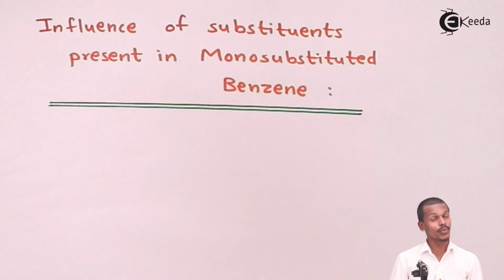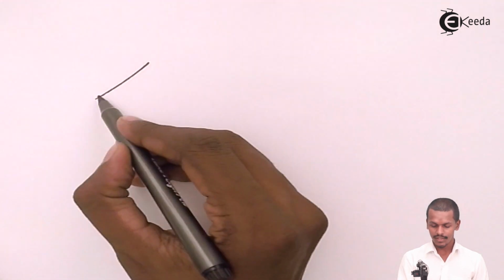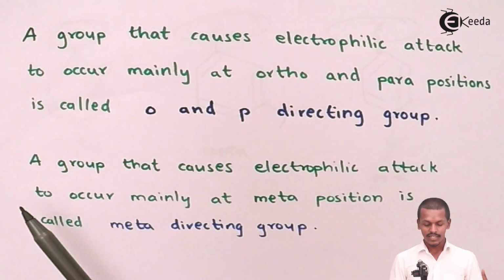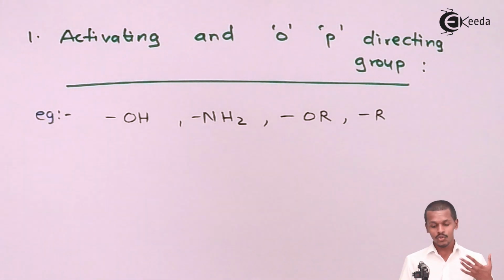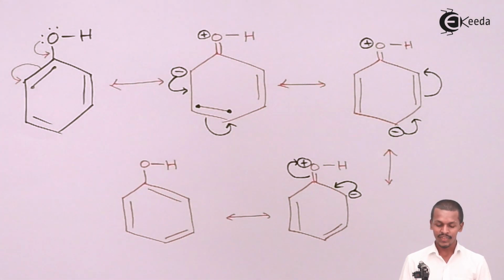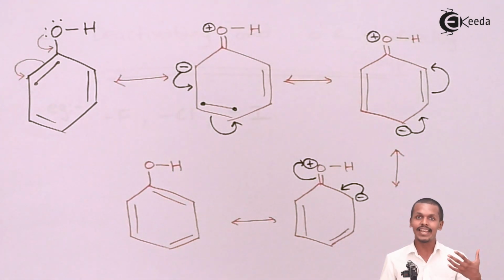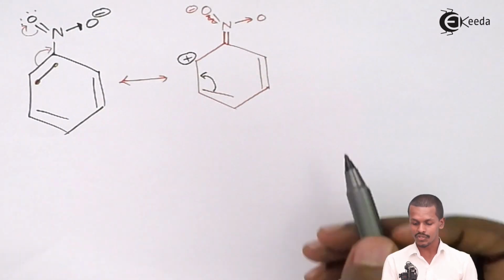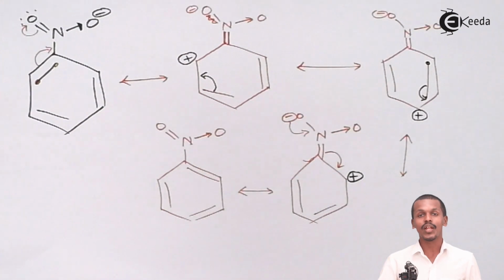Influence of Substituents Present in Monosubstituted Benzene - Aromatic Compounds